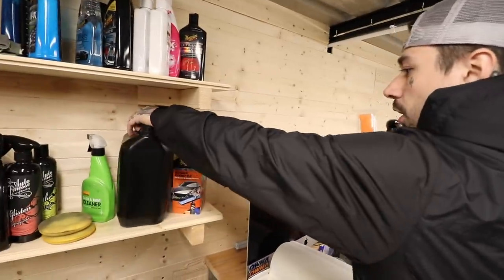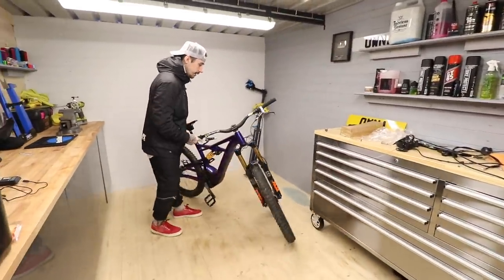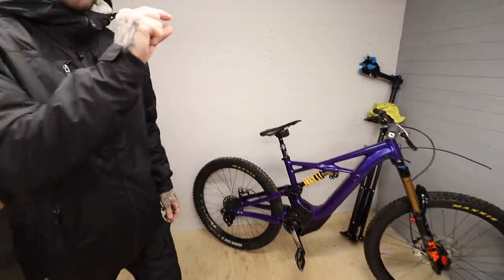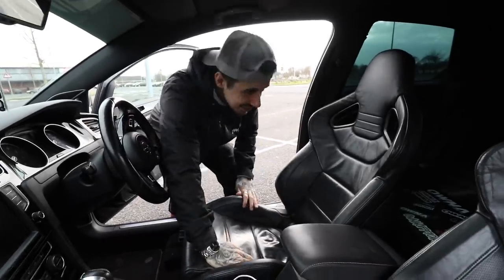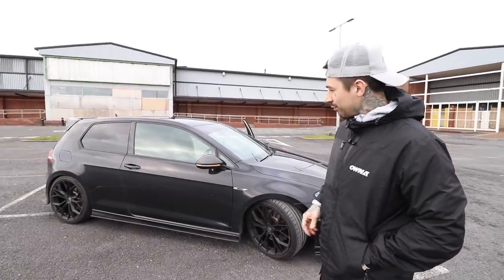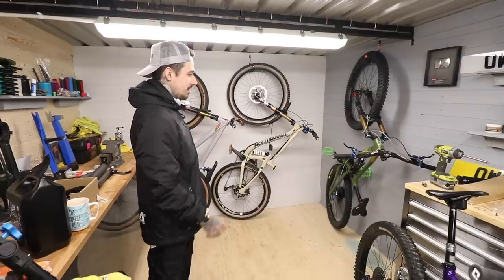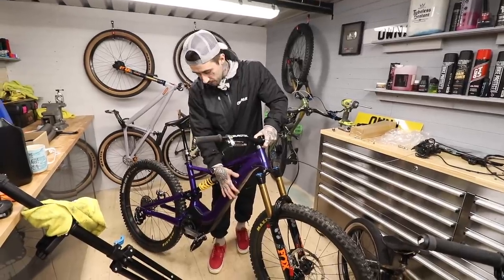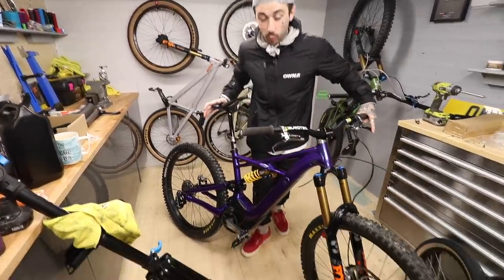FULL MTB DREAM GARAGE COLLECTION!!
FULL MTB DREAM GARAGE COLLECTION!! THE DIY BACKYARD WORKSHOP GARAGE BIKE SHOP GETS MODS. FROM INDURO TRAIL BUILD BIKES TO DH/DOWNHILL FREE RIDE BIKES ALSO SLOPESTYLE DJ BIKES EVEN TRIALS MTB! ANY BIKE BUILD IDEAS FOR CUSTOM PARTS, FORKS BARS SUSPENSION SET UPS LET ME KNOW!

THANKS HARRY MAIN
OWNA - OWNAOFFICIAL.COM